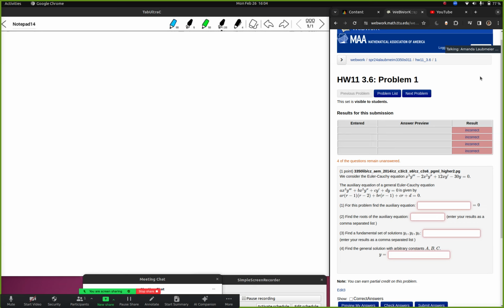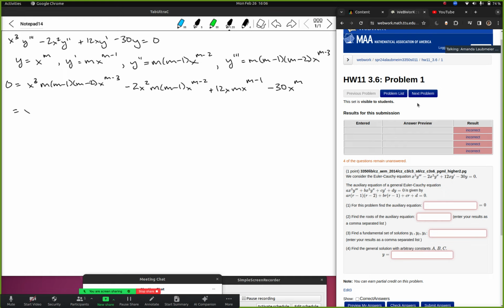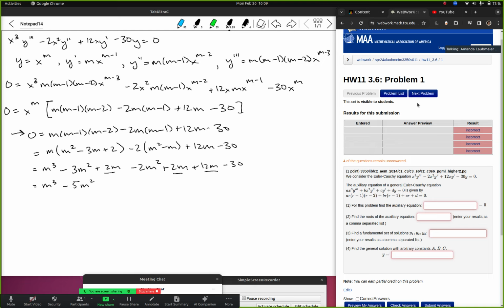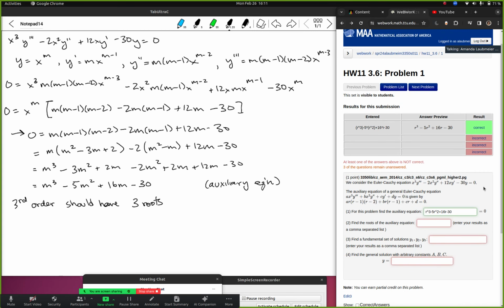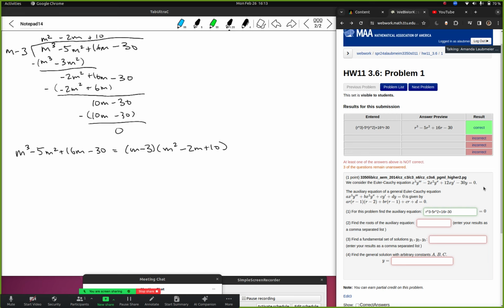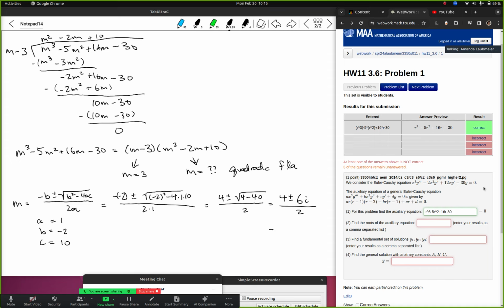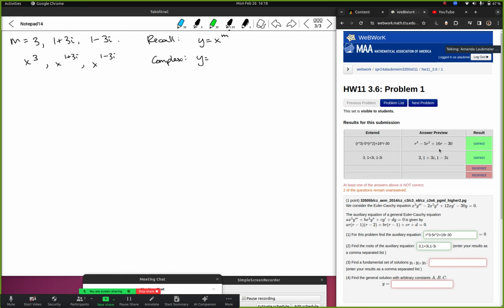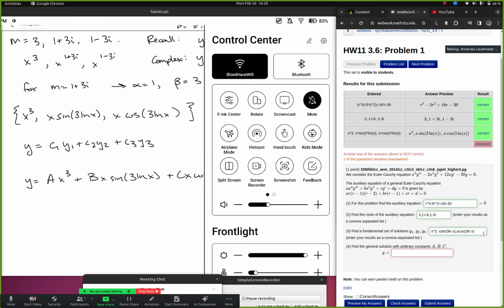Feb. 26 problem solving - HW11 #1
note: cuts off very quickly at the end because I accidentally hit "stop recording," but all that's left is to submit the problem to webwork. Note: if you are stuck on problem #2, it is one root repeated 3 times.